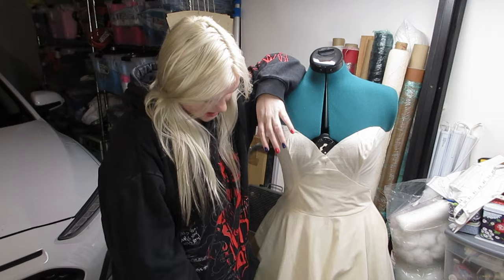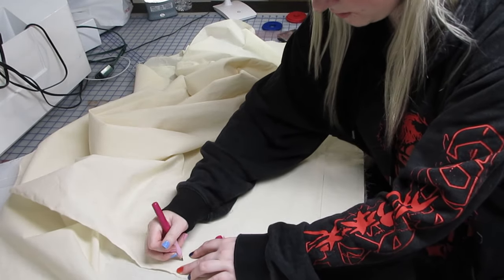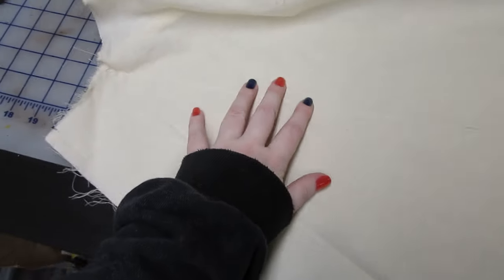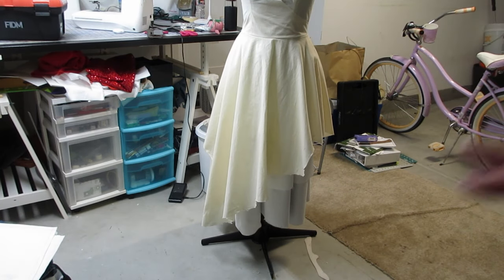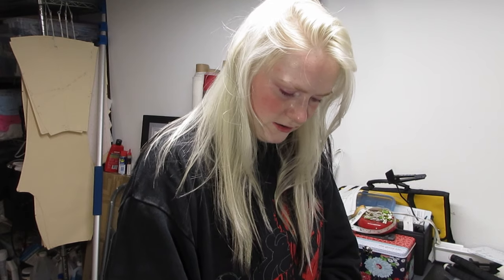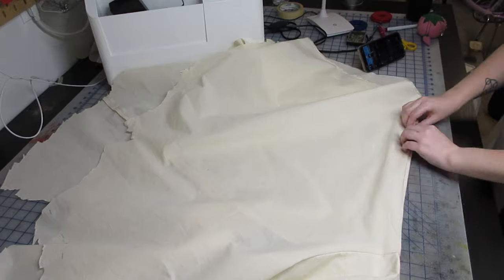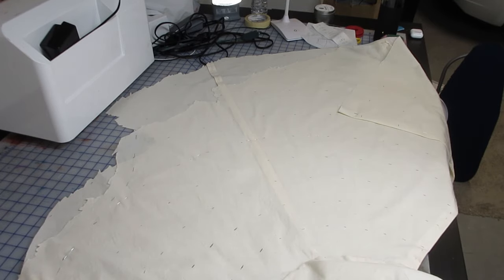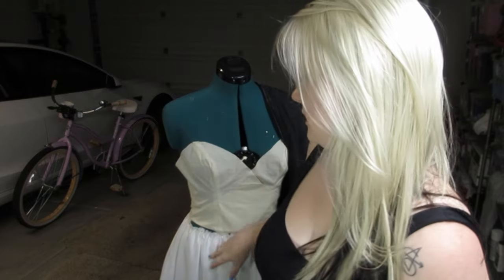A Quick Fitting - My Journey Back Into Cosplay - A Docuseries - Episode 4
Episode 4 is here! Next week we are making the dress! If you follow me on other socials Im sure you've already seen it but we keep going!

Thanks for sticking with me on all of these! Im having a blast making them currently! So please enjoy!

If you would like to follow me for my cosplay check me out here!

I also have free to download cosplay tattoos that everyone is free to use.

Follow my other socials while you are here!

I also have been making consistent content on my Twitch so check me out there!
Twitch.tv/bebeyoung